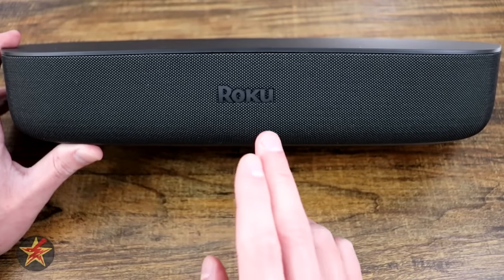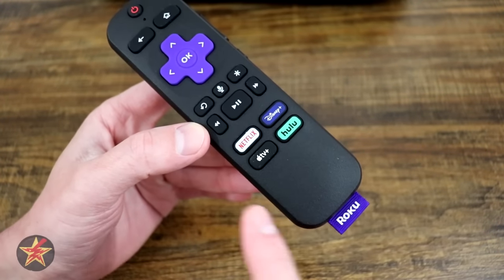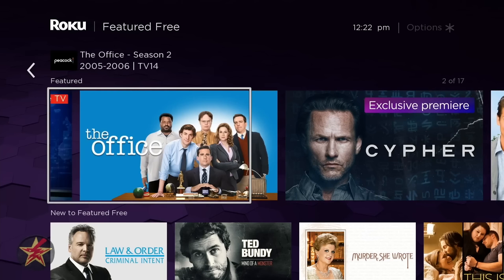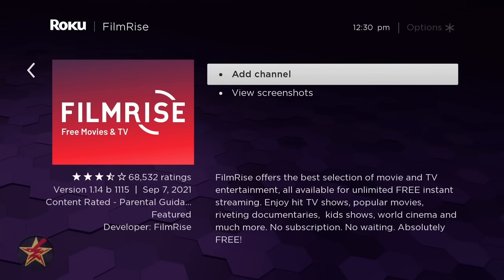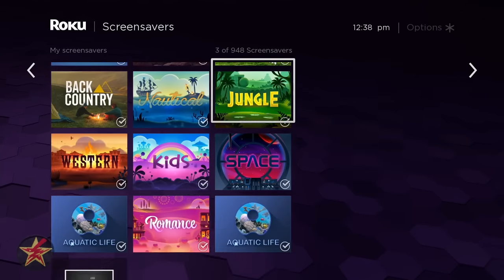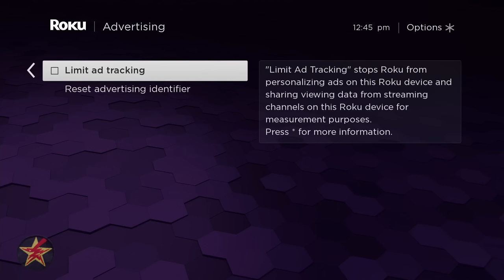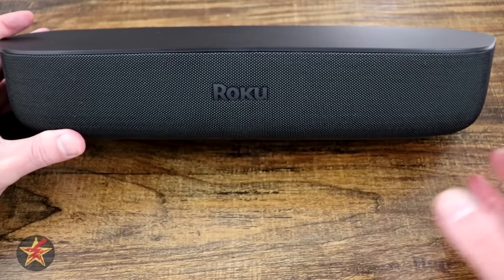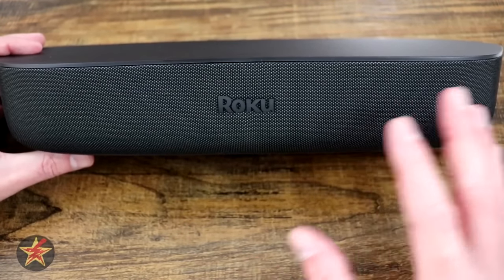Roku Streambar In-depth Review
You need a better sound speaker for your TV but you love your Roku streaming device.  The problem?  You don't have enough ports on your TV.  How do you pick which is more important?  What if I told you you do not have to.

Enter the Roku Streambar.  This small device will not only give you better audio for your TV but also has the Roku OS built in.  What does that mean?  It means you can have your cake and eat it too.

This video covers everything from the general fit and finish of the Roku Streambar, to the user interface and navigation.  For those who may have never had a Roku device before.  However, this video also has the all important sound test for the Roku Stream bar. is this the right device for you to watch and find out.

Intro: 0:00
Remote: 5:04
Back to review: 7:58
User interface: 9:27
Audio options: 27:55
Back to review: 36:27
Audio test: 38:01
Wrap up: 42:52

Size
Height: 2.4 in (61 mm)
Width: 14 in (356 mm)
Depth: 4.2 in (107 mm)

Weight
34.8 ounces (1089 g)

Networking
802.11ac dual-band, MIMO Wi-Fi®
Wired Ethernet requires USB adaptor (sold separately)

Audio features
Speakers
Four 1.9" full range drivers

Audio Formats
PCM, Dolby Audio

Sound Modes
Normal, Reduce bass, Bass boost, Bass off

Speech Clarity
Off, Low, High

Volume Modes
Off, Leveling, Night mode

USB media formats
H.264/AVC (.MKV, .MP4, .MOV), H.265/HEVC (.MKV, .MP4, .MOV); VP9 (.MKV)

Audio
Image
JPG, PNG, GIF (non-animated)

Markvard:
No longer RFM track removed